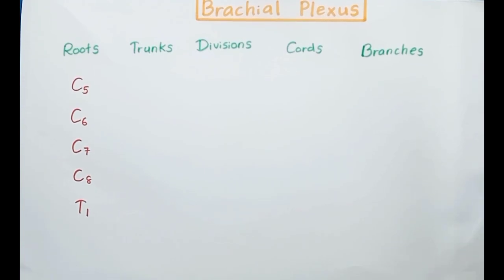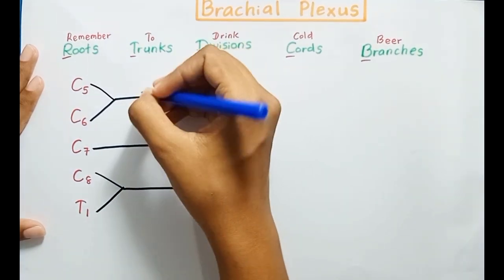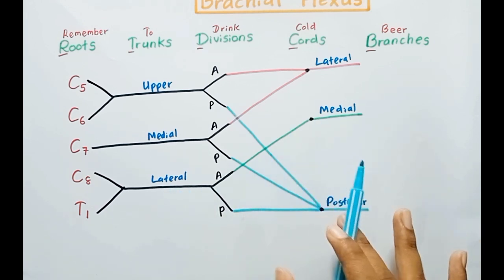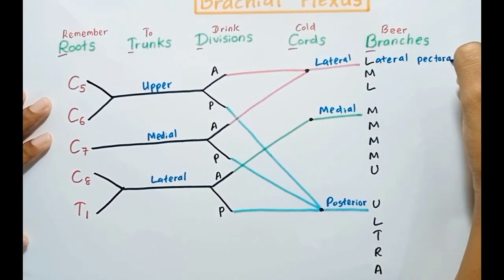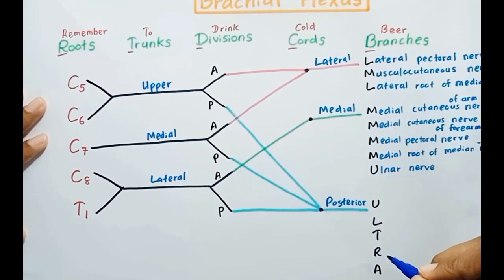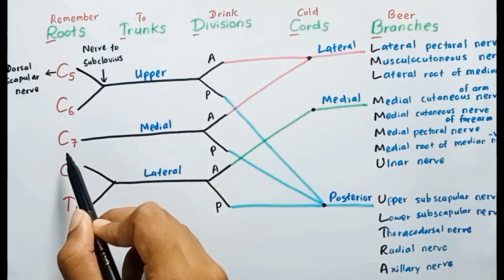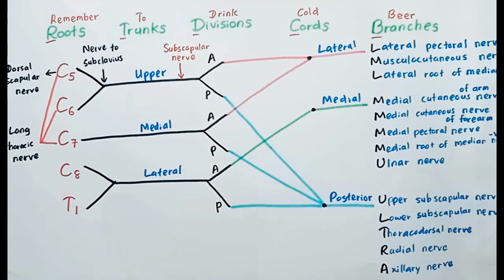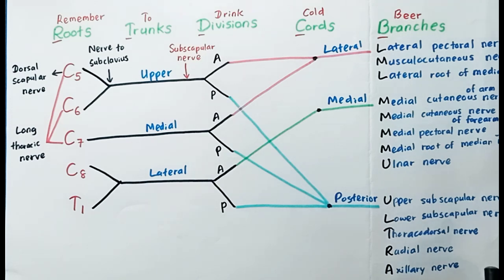BRACHIAL PLEXUS : All in One Guide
❗Small correction — I’ve written subscapular nerve by mistake. The correct name is suprascapular nerve 😊 ( 4:47 )

⭕In this video, we'll explore the brachial plexus, the network of nerves that supplies the upper limb. I'll draw a detailed diagram to illustrate its structure and pathways, and share an easy mnemonic to help you remember the key components. Perfect for students and anyone interested in anatomy!
🔸Roots
🔸Tunks
🔸Divisions
🔸Cords
🔸Branches